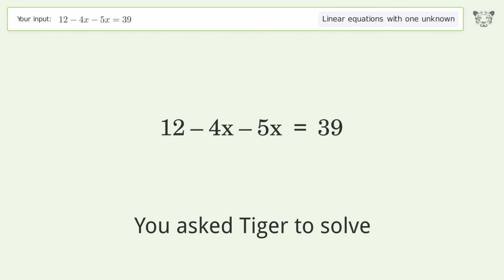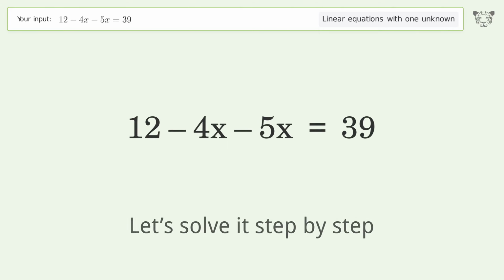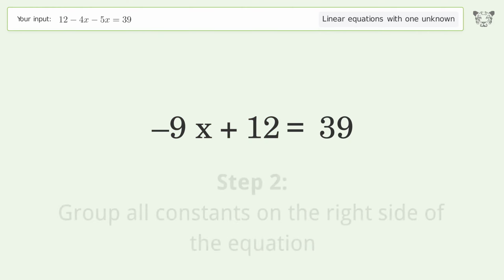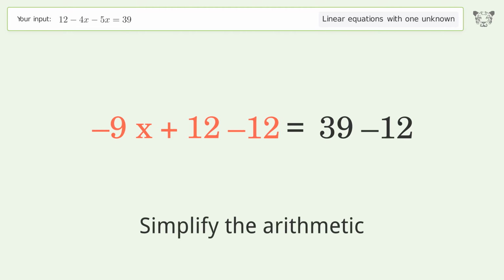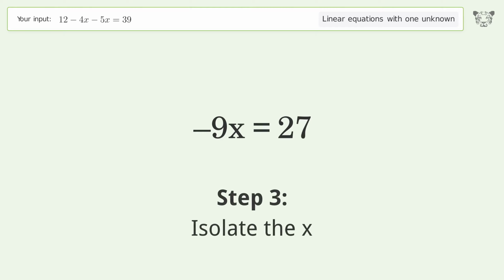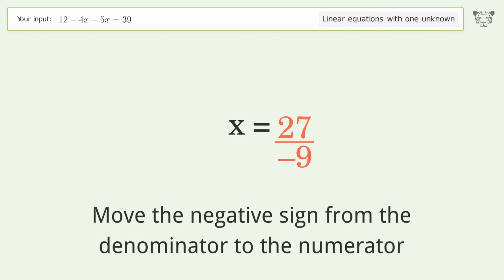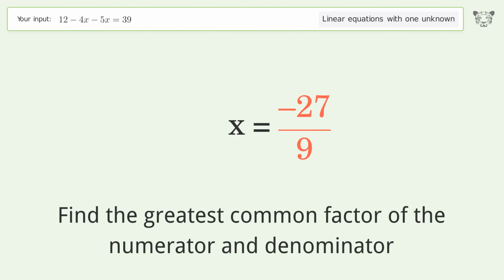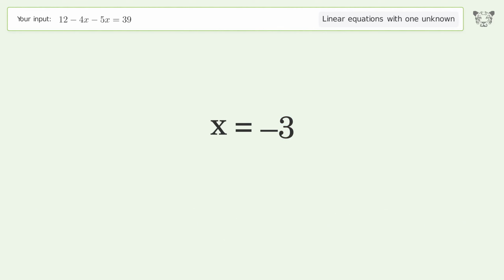Solve 12-4x-5x=39: Linear Equation Video Solution | Tiger Algebra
Struggling with 12-4x-5x=39? Watch our step-by-step video on Tiger Algebra to master this linear equation effortlessly. Also check out for more tips and tricks for dealing with linear equations with one unknown